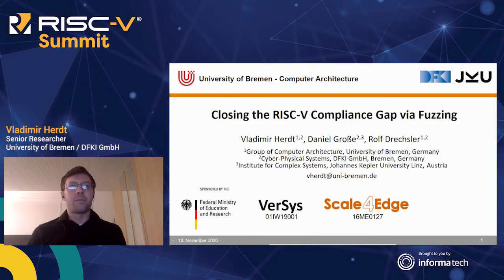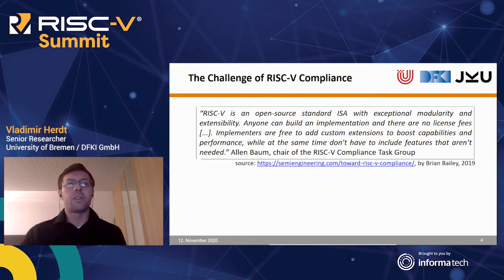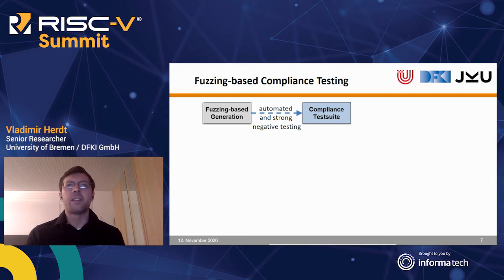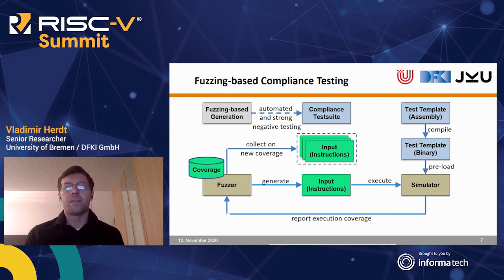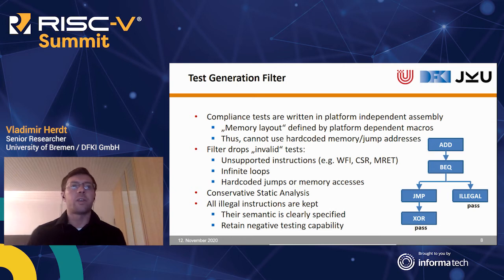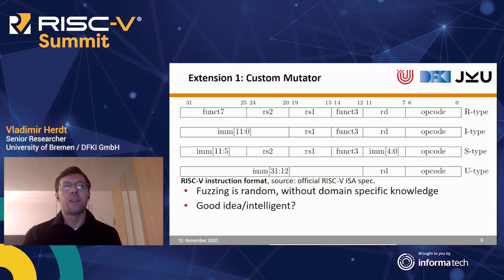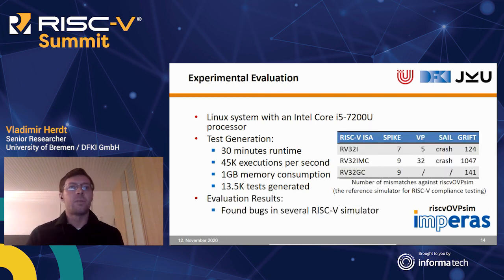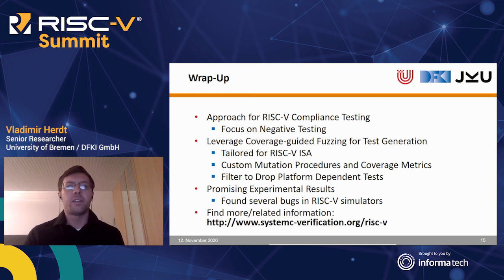Closing the RISC V Compliance Gap via Fuzzing